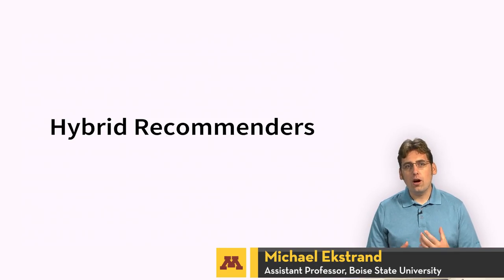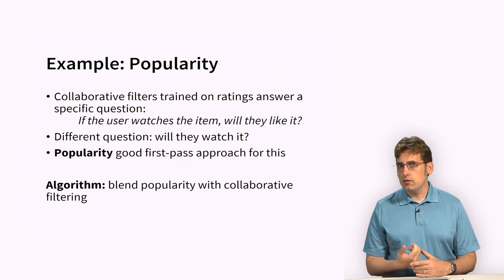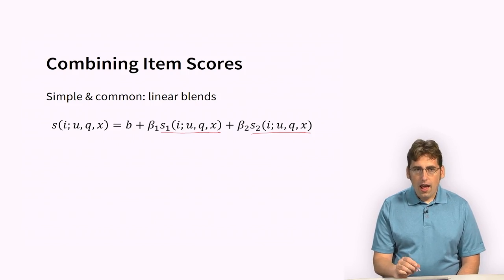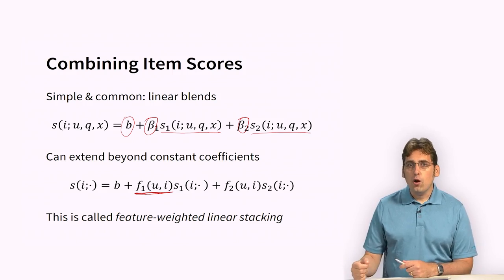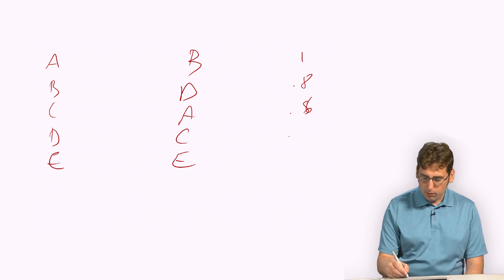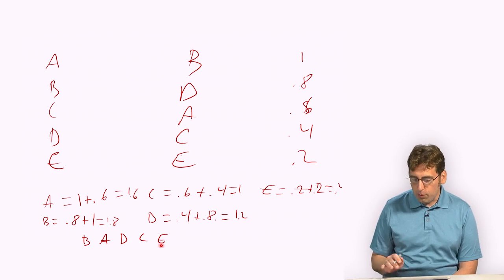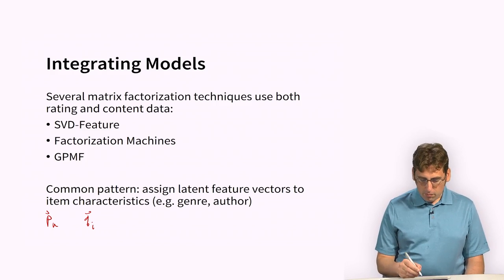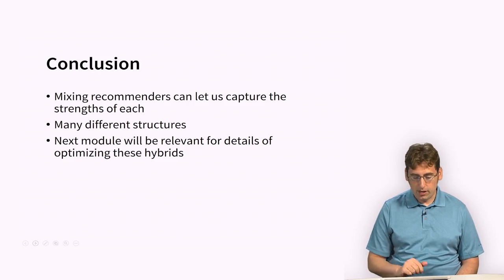Hybrid Recommenders - Matrix Factorization and Advanced Techniques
Link to this course:
Recommender Systems Specialization
In this course you will learn a variety of matrix factorization and hybrid machine learning techniques for recommender systems.  Starting with basic matrix factorization, you will understand both the intuition and the practical details of building recommender systems based on reducing the dimensionality of the user-product preference space.  Then you will learn about techniques that combine the strengths of different algorithms into powerful hybrid recommenders.

great courses! They invite a lot of interviews to let me understand the sea of recommend system!,Awesome course especially for those doing Ph.D in recommender systems
This is a three-part, two-week module on hybrid and machine learning recommendaton algorithms and advanced recommender techniques.  It includes a quiz (due in the second week), and an honors assignment (also due in the second week).  Please pace yourself carefully -- it will be difficult to finish the honors track in two weeks unless you start the assignments during the first week.